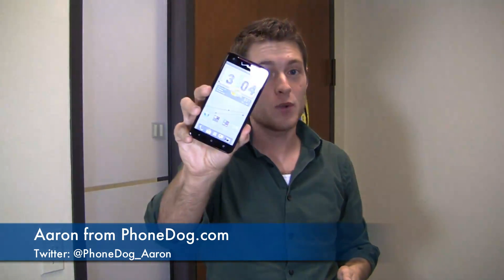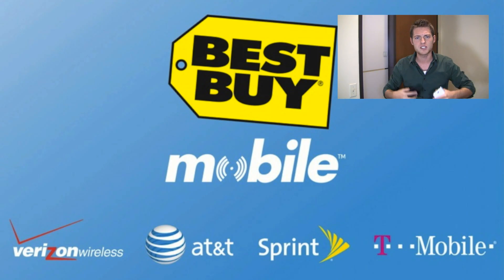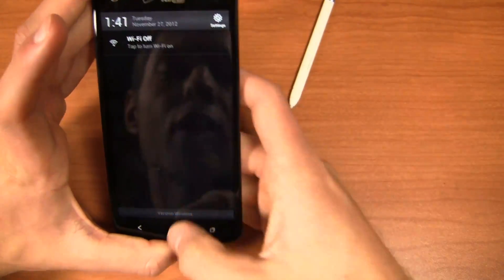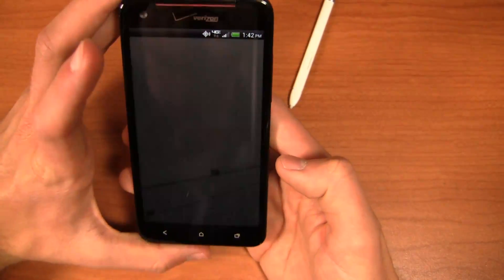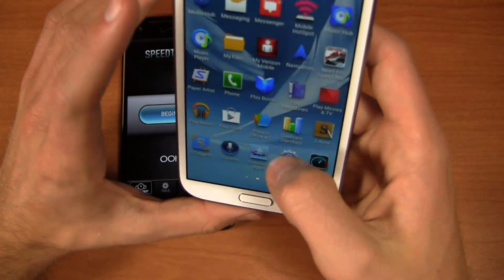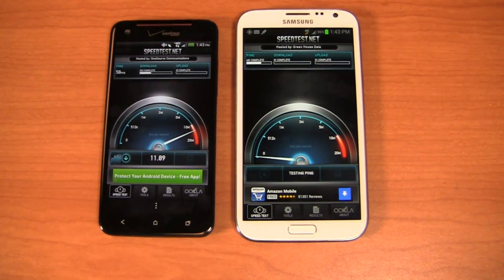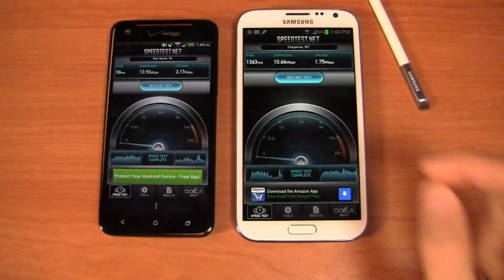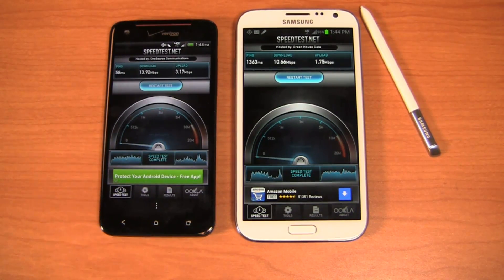HTC DROID DNA vs. Samsung Galaxy Note II Dogfight Part 2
Time for a head to head dogfight battle!  This time around, Aaron throws the HTC DROID DNA into the ring against the Samsung Galaxy Note II.  The HTC DROID DNA packs a 1.5 GHz quad-core Snapdragon S4 Pro CPU and is the first smartphone to pack a 5-inch Super LCD 3 1080p display.  Other features include an 8-megapixel camera with 1080p HD recording, 2,020 mAh battery, 4G LTE, and Android 4.1 with HTC Sense 4+.  The Samsung Galaxy Note II features a 1.6 GHz quad-core Exynos processor, 5.5-inch Super AMOLED HD display, 8-megapixel camera with 1080p HD recording, 3,100 mAh battery, and Android 4.1 with TouchWiz.

They're both high-end, awesome smartphones, but it's a dogfight battle and only one can win.  Which will take home the gold medal?  Part 2 of 2.